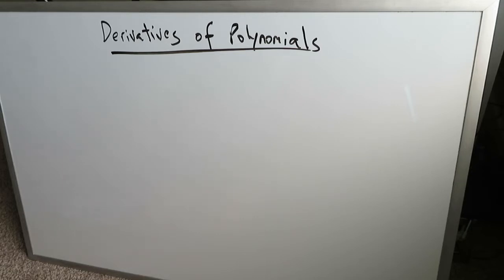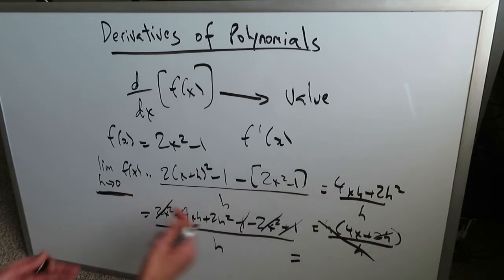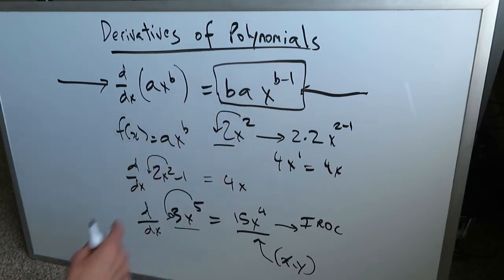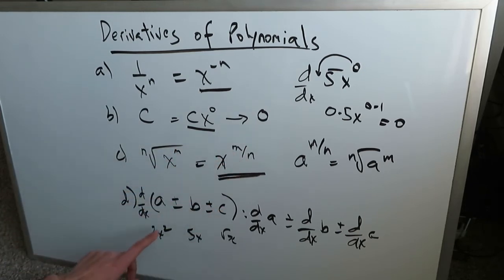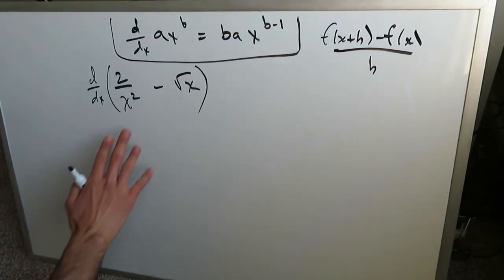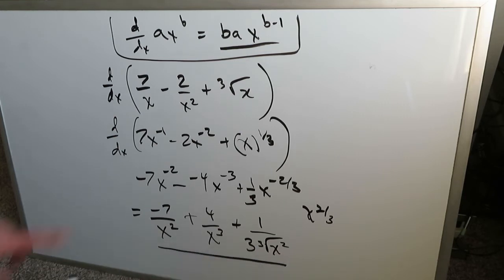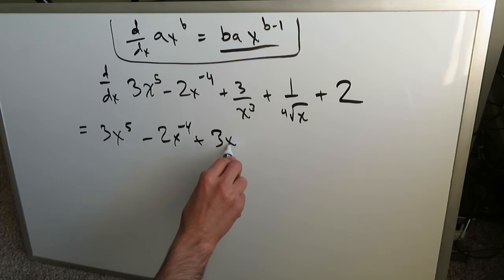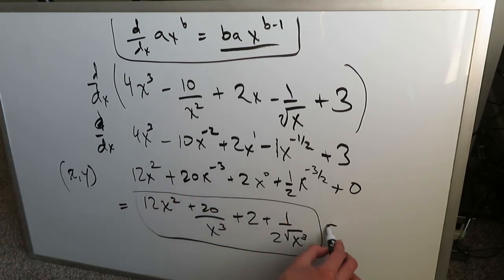Derivatives of Polynomials (d/dx)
Learn Derivative of Polynomials with simple examples.